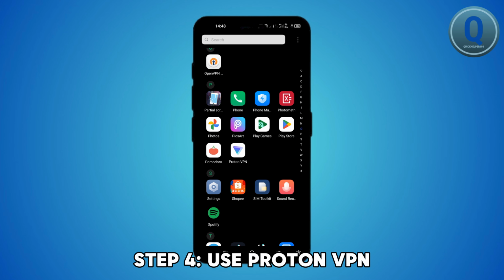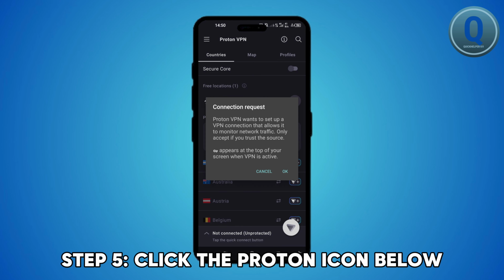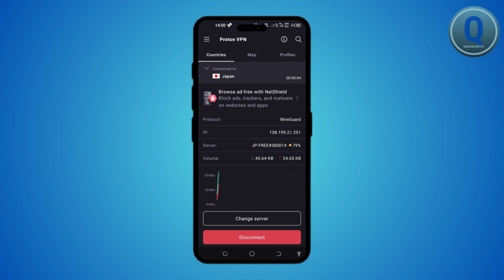How To Remove Grindr Ban 2024 Easy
In This Video I Show You How To Remove Grindr Ban in 2024.

Timestamps:
0:00-0:21 Intro
0:21-0:45 Follow The Steps
0:45-1:03 Outro